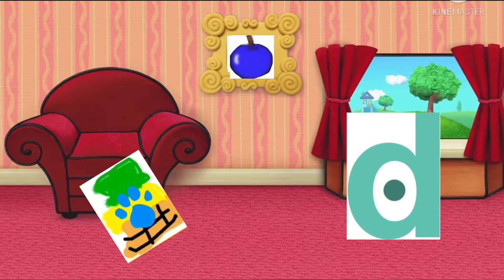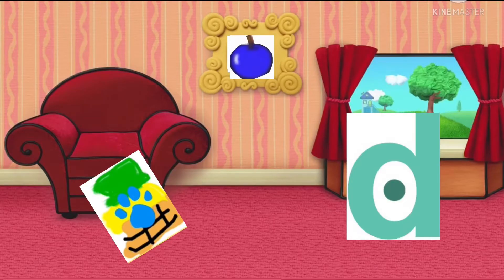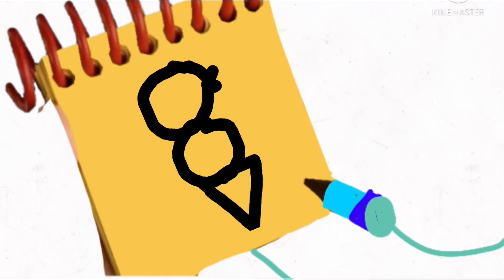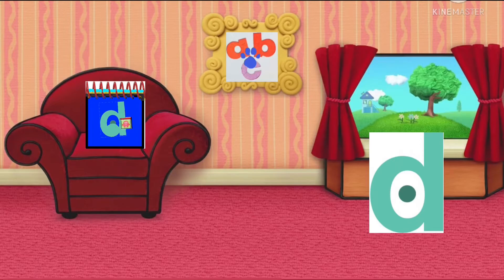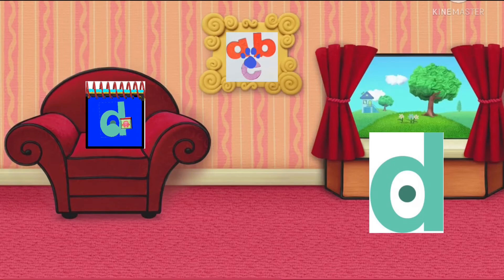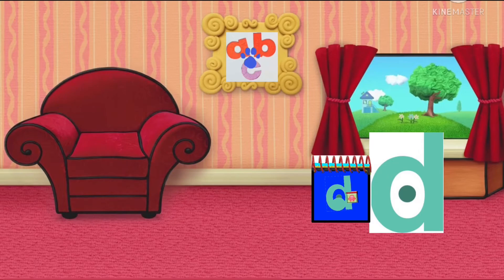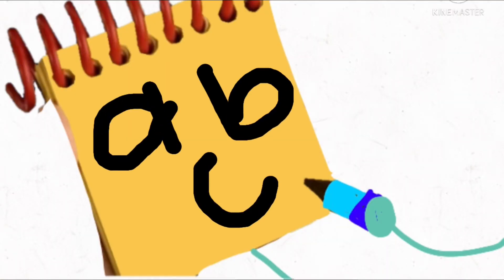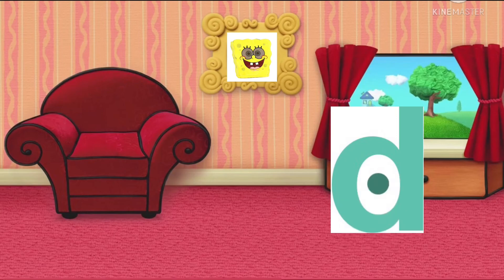Blues clues with tvokids d and you: how to draw a ice cream and the letters a b & c